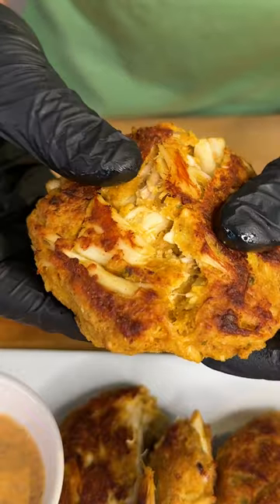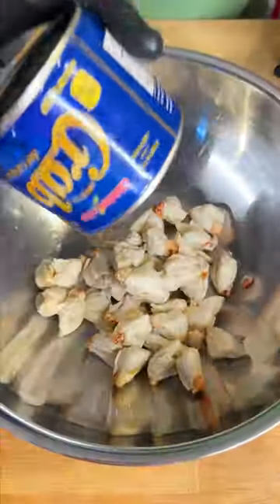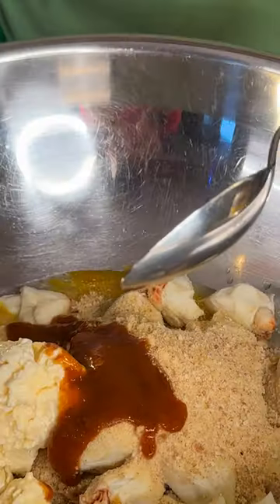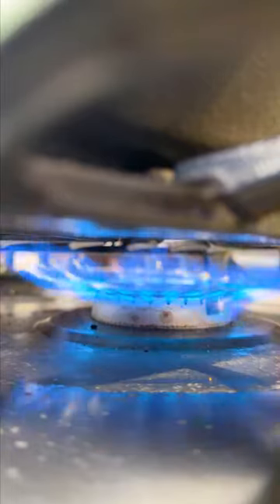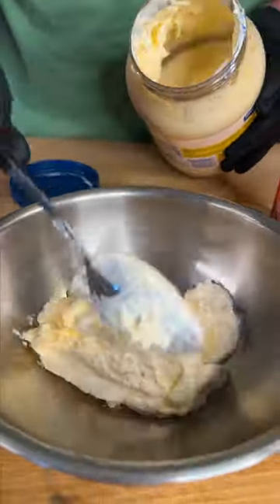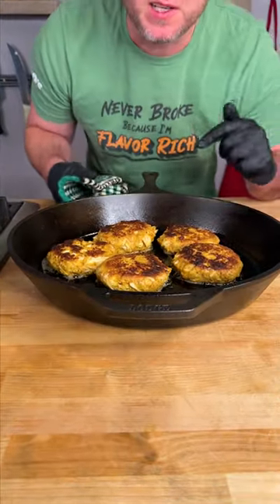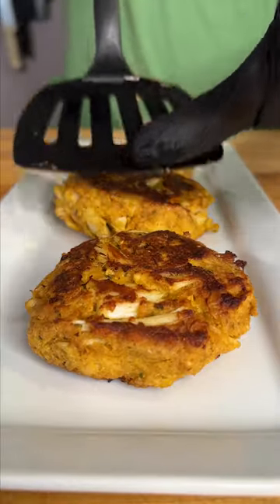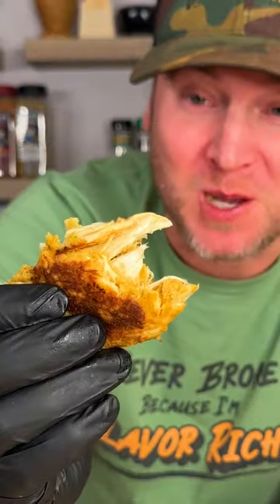Ya Don't Know Until Ya Dan-O: Dantastic Crab Cakes